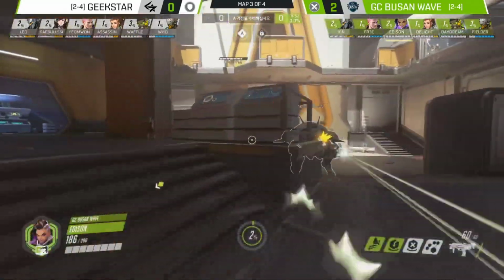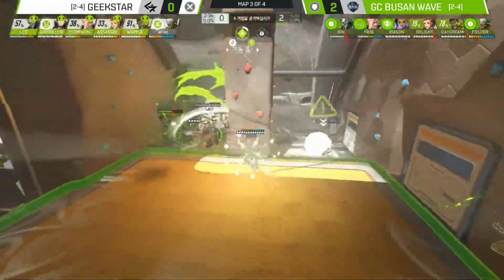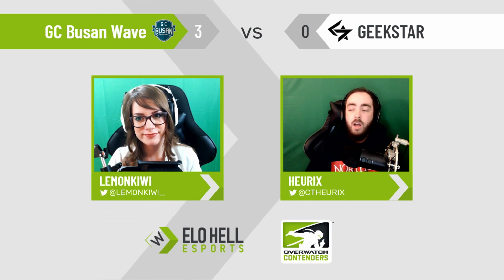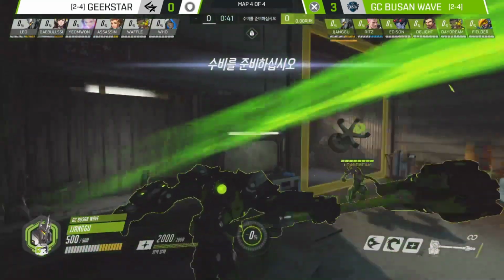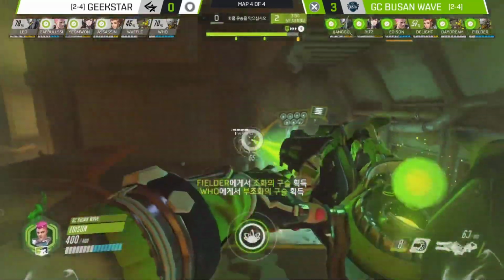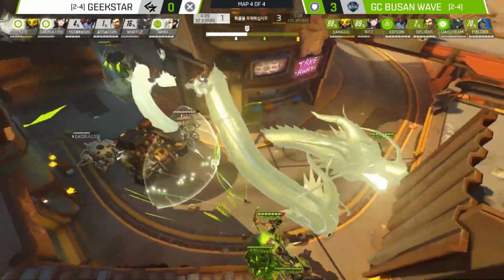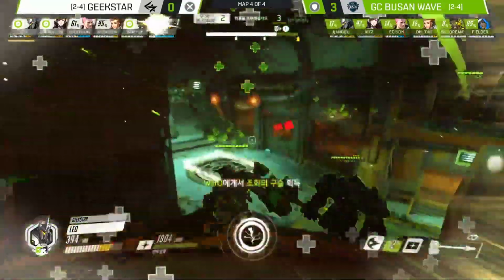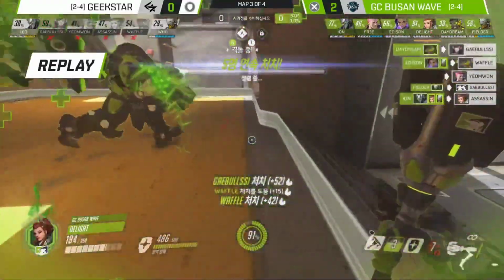GC Busan WAVE vs GEEKSTAR (Part 2) | OWC 2019 Season 1: Korea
✔ Organizer:
- Blizzard

✔ Broadcast Talent:

✔ EN Commentators:
• ZP (Andrew Rush)
• Avast (Connor Prince)
• Jaws (Jack Wright)
• LEGDAY (Harry Pollitt)
• LemonKiwi (Jennifer Pichette)
• Heurix (Christian Thomasser)